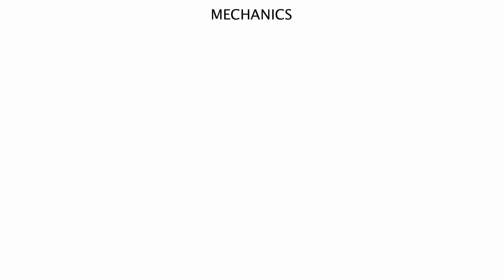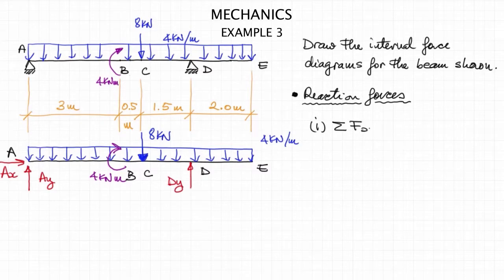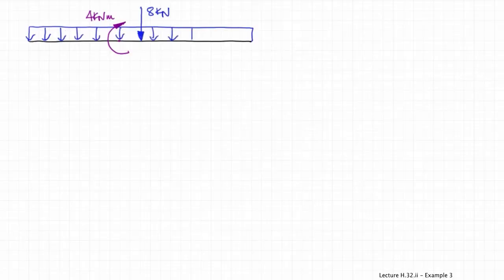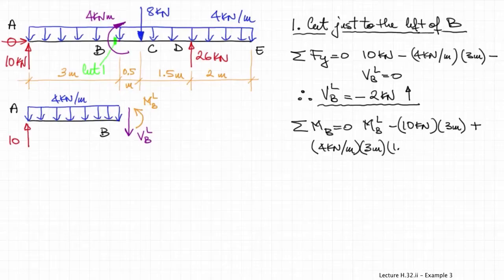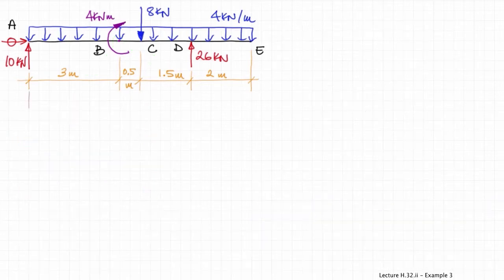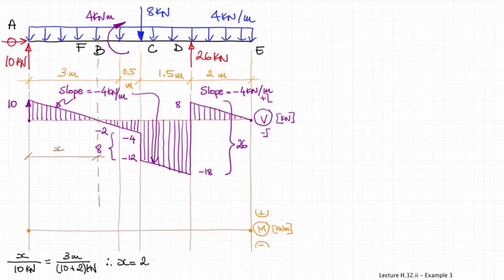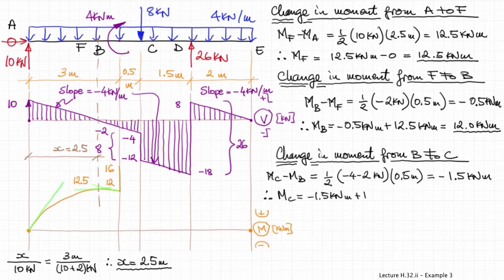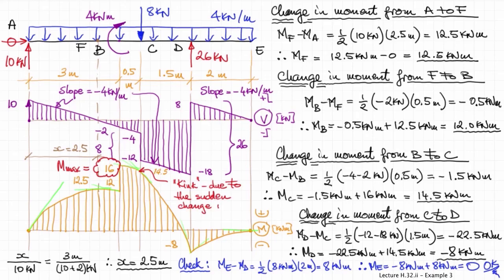H.32.ii - Example 3